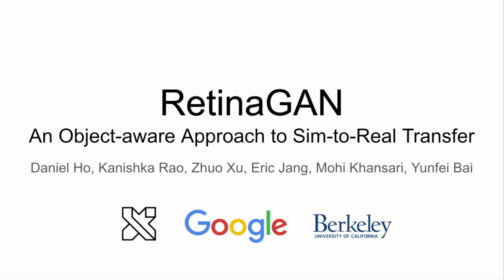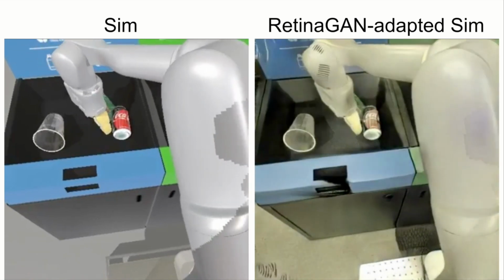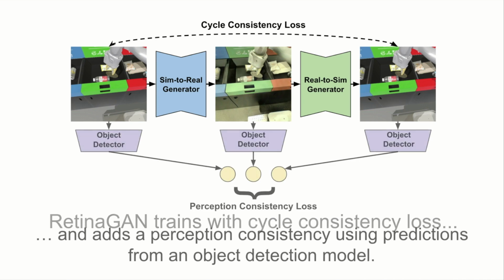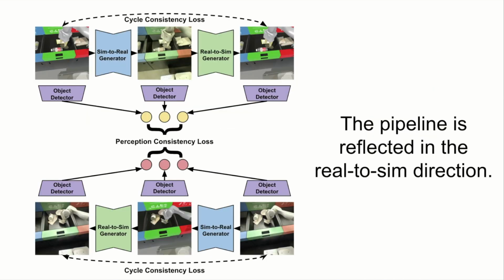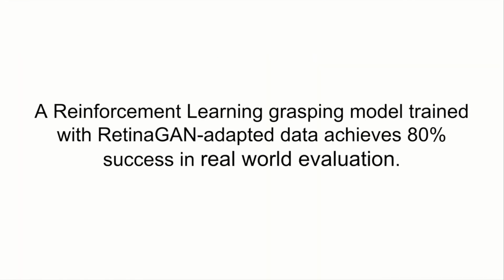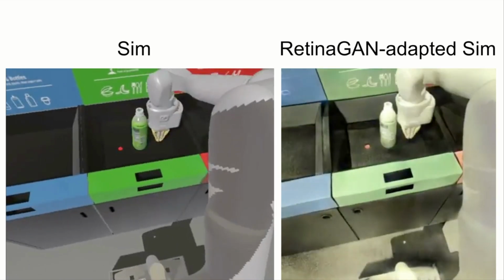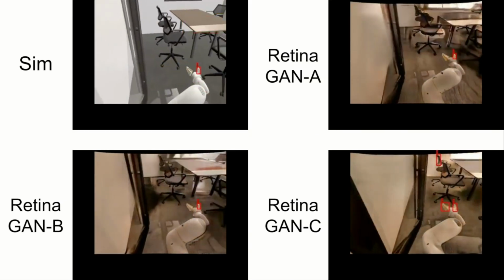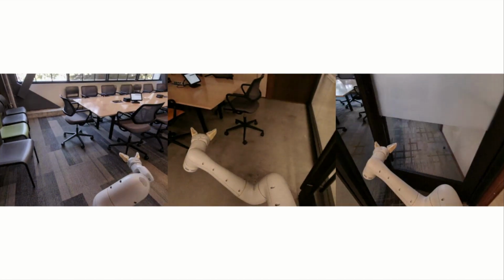RetinaGAN: An Object-aware Approach to Sim-to-Real Transfer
RetinaGAN translates images from simulation to realistic versions for robotics tasks, using object consistency.